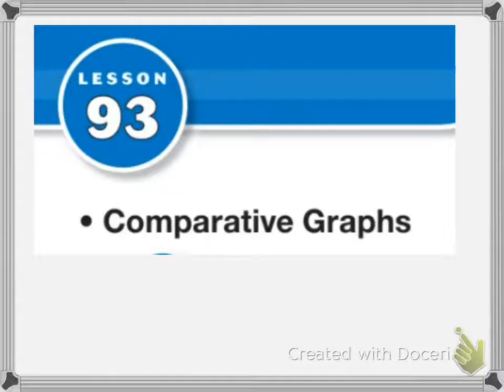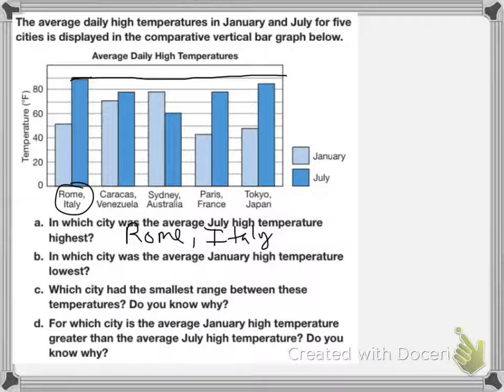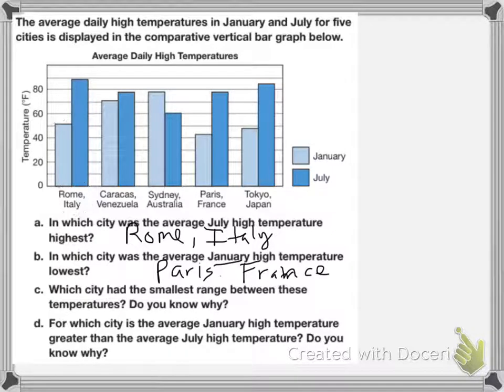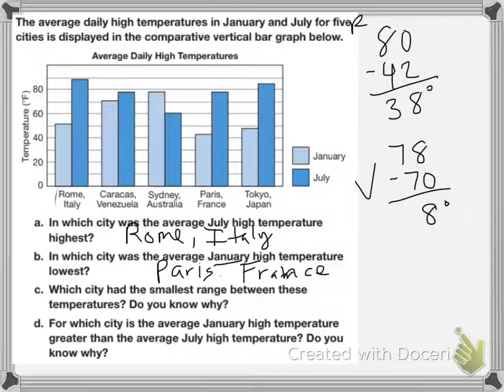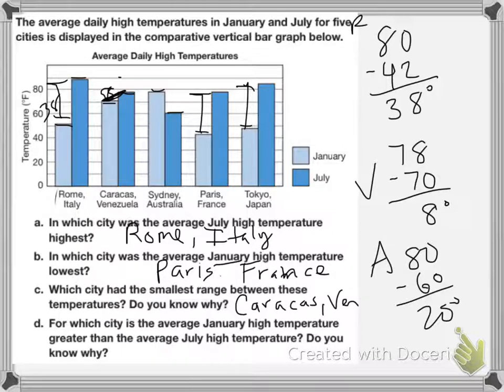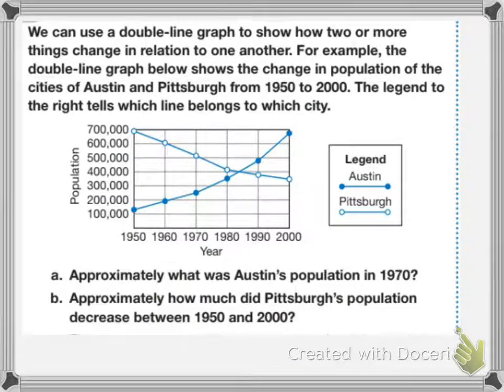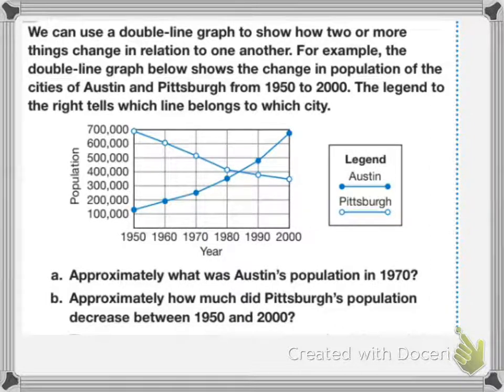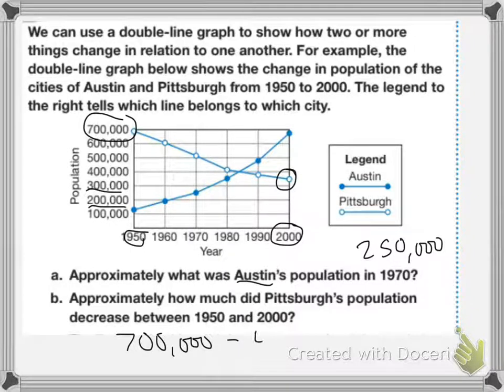Saxon Math Intermediate 5 Lesson 93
Comparative Graphs